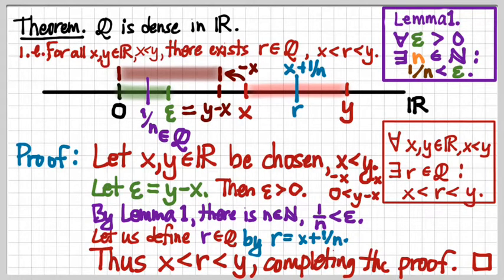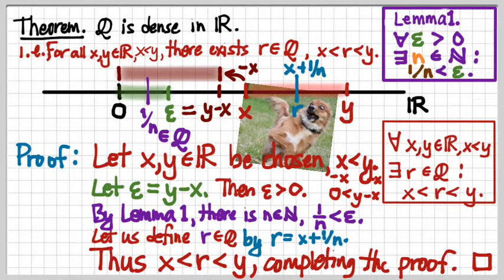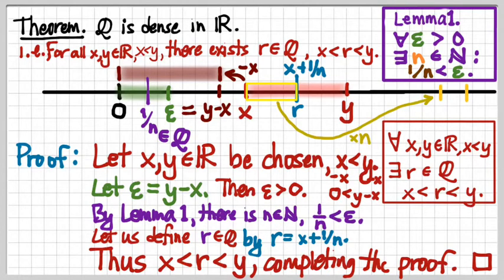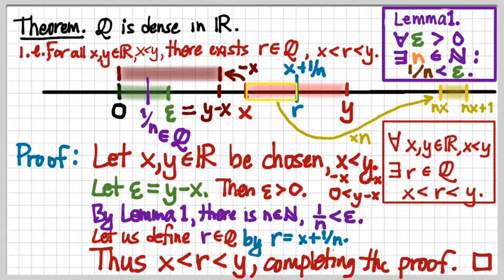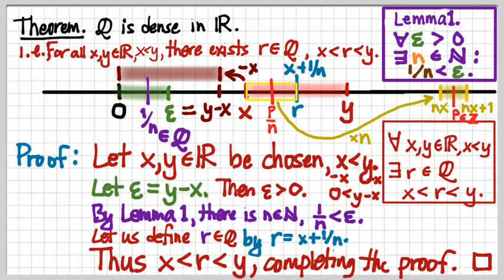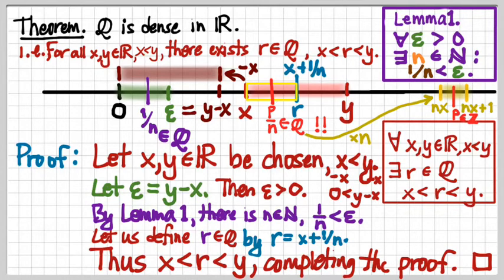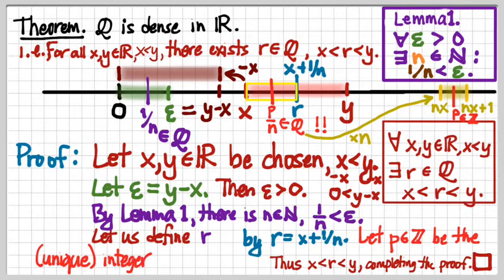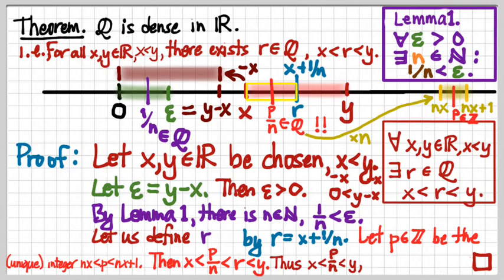401.2 A (Repaired) Proof of the Density Theorem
9/22/17 Our prior attempt to prove the Density Theorem was plagued by a logical gap - we couldn't prove that the number we constructed between x and y was rational. Here's a clever way to patch up that argument and complete a (valid!) proof of this theorem.